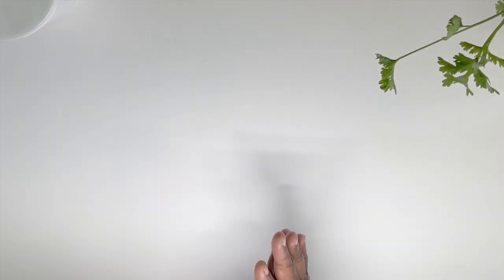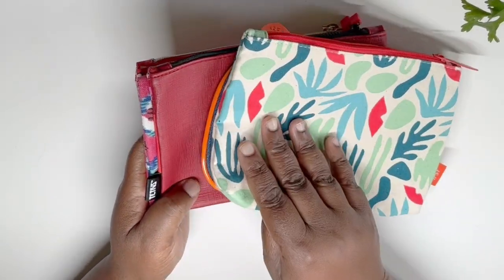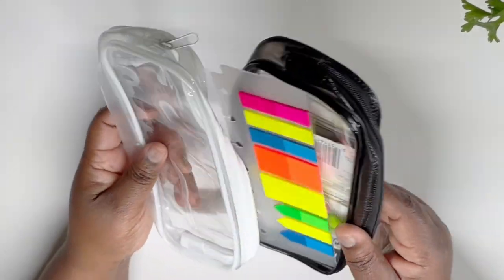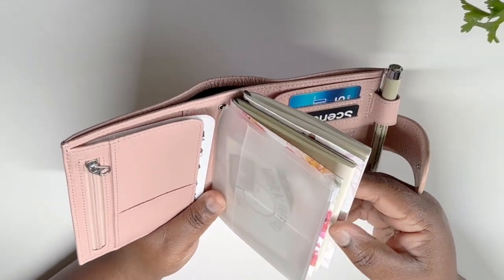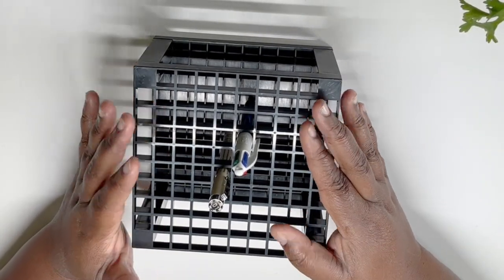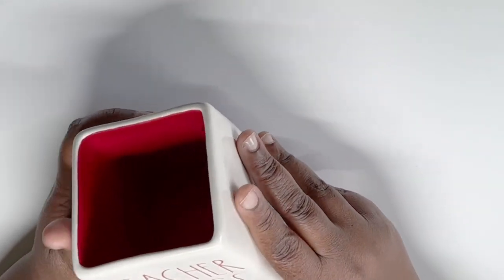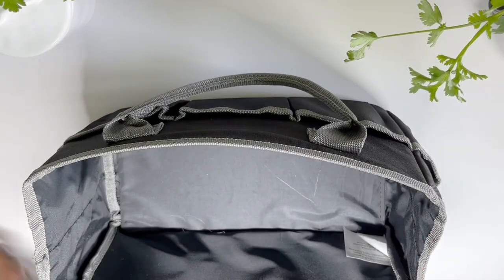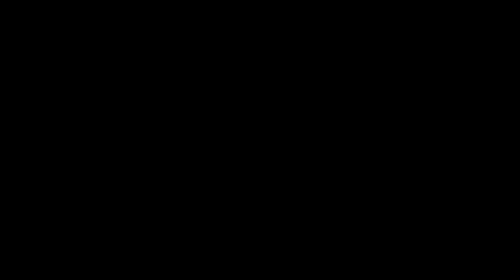10 MUST HAVE HAVE PLANNER ACCESSORIES FOR ORGANIZATION | Cheap & Effective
My name is Cat and in this video, I share with you 10 must have planner accessories for organization that are cheap and effective for organizing your planner supplies! I hope you enjoy!

xo Cat